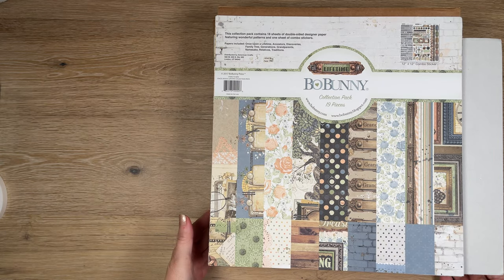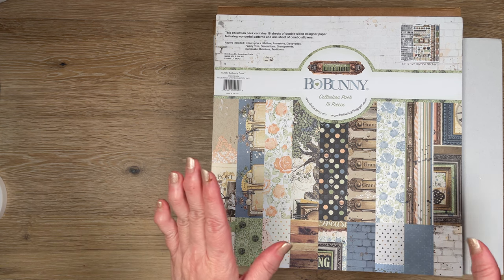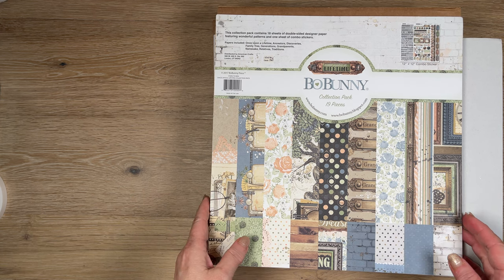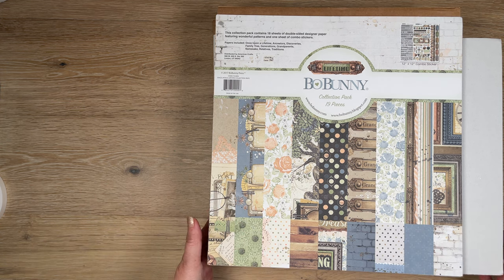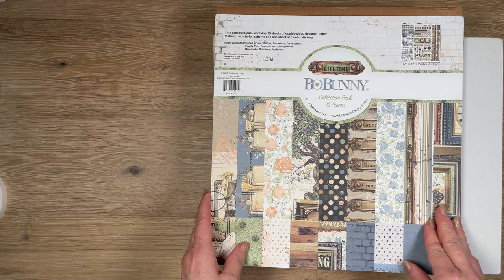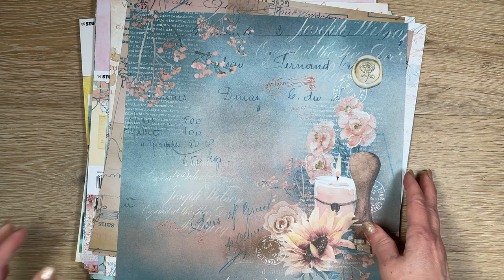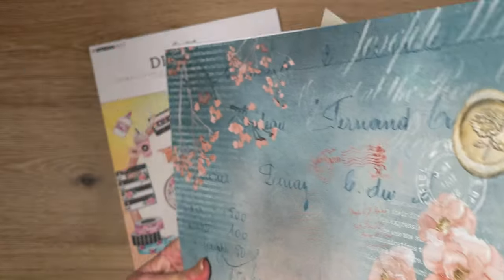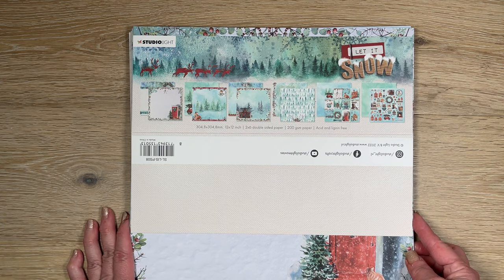Papercrafting Collective Haul | Mar 2023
Hi everyone,

This collective haul is from a few places:
-- Bo Bunny was from an ebay seller. If you'd like to know who it is, please comment and I will look it up for you.
-- Ciao Bella and Studio Light were from HSN.

1.  Bo Bunny ONCE UPON A TIME Collection Kit   01:00
2.  Bo Bunny SUMMER MOOD Collection Kit & More 04:15
3.  Ciao Bella MICROCOSMOS Patterns Pad  09:50
4.  Craft O’Clock AFTERNOON WALK Extras Set 13:20
5.  Craft O’Clock FORCE OF GENTLENESS Collection Pack   16:55
6.  Craft O’Clock PAINTED BY THE WIND Collection Pack   19:25
7.  Craft O’Clock SEASIDE GREETINGS Collection Pack 22:10
8.  Craft O’Clock SOULMATES-TEENAGERS Extras Set 24:35
9.  Craft O’Clock SOULMATES-WOMEN Extras Set 27:50
10.  Craft O’Clock VINTAGE LOVE Collection Kit  30:30
11.  Studio Light LOVE TO CREATE DIY Block 32:40
12.  Studio Light LET IT SNOW Collection Pack 37:45
13.  Studio Light TAKE ME TO THE OCEAN Collection Pack 40:20
14.  Studio Light WRITE YOUR STORY Collection Pack 42:50

I create videos on my channel featuring Crafty Hauls, Scrapbook Layouts, Planning Layouts, Card-making, as well as Craft Room Organization. Just a few of my passion projects 😜.

Happy treasure hunting and thanks so much for stopping by.

Hugs 💝,
Rosalie

FOR EMBELLISHMENT STORAGE
1.  BCW 4-pocket photo pages, hold 3.5” x 5.25” photos, 100 pk
2.  BCW 9-pocket trading card pages, 2.9” x 3.6” pockets, 100 pk
3.  BCW 2-pocket photo pages, hold 5” x 7” photos, 50 pk
4.  Ultra Pro 3-pocket page protectors, 3.5" X 8" pockets, 100 pk
5.  BCW Pro 3-pocket postcard pages, holds 4" x 6" photos, 100 pk
6.  Ultra Pro 6-pocket page protectors, 2.5" X 5.25" pockets, 100 pk
7.  BCW Pro 2-pocket envelope pages, 4.125" x 9.5" pockets, 100 pk

GENERAL STORAGE & CRAFT SUPPLIES
8.  Sturdy 12-Inch record sleeves, 4 mil, 100 pk (to store collections)
9.  Marietta Magnetics adhesive sheets 8.5”x11”, 20 mil thick, 25 pk (for die storage)
10.  Sturdy chipboard 8.5”x11”, 50 point thick (to use w/ Marietta Magnetics for die storage)
11.  Iris SBC-3500 thin portable project cases, hold 12x12 paper, 10 pk
12.  Compatible tape replacement for Brother P-Touch label printers, 12mm 0.47” White Label
13. Bearly Art Precision Craft Glue Bundle with Micro Tips (Best & most affordable precision glue for paper)
14.  Tim Holtz Serrated 5-Inch Scissors with Kushgrip Handles (BEST SCISSORS for fussy cutting)